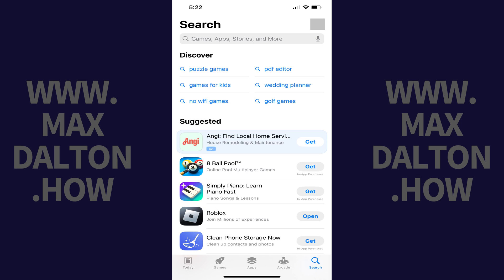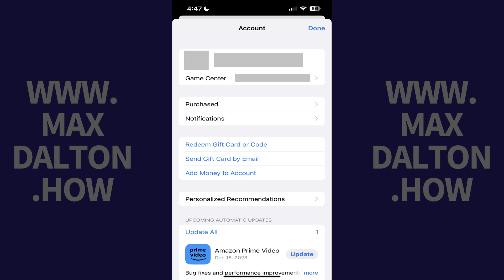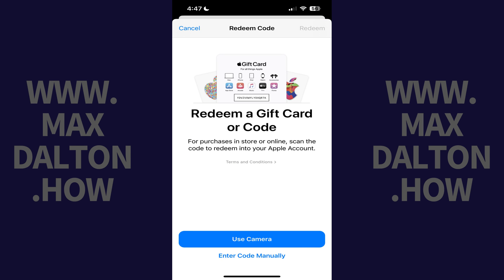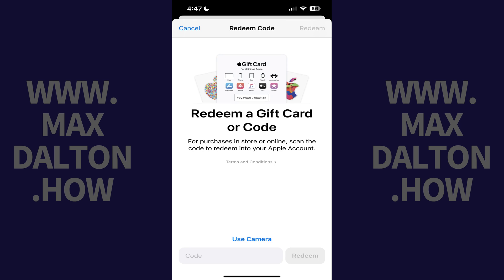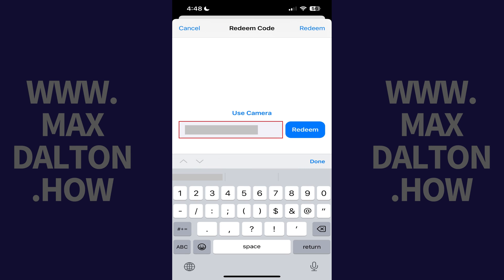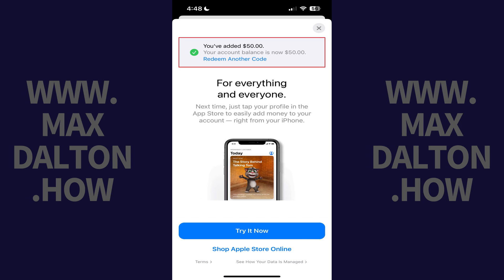How to Redeem Apple iTunes Gift Card Code on iPhone or iPad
In this video I'll show you how to redeem an Apple iTunes gift card on your iPhone or iPad.

Timestamps:
Introduction: 0:00
Steps to Redeem Apple iTunes Gift Card Code on iPhone or iPad: 0:28
Conclusion: 1:18

Video Transcript:
Have you got an Apple iTunes gift card and can't wait to dive into some new music, apps, or movies? You're in for a treat! In this video I'll show you how to redeem that Apple iTunes gift card code on your iPhone or iPad. It's a straightforward process, but it unlocks a world of entertainment!

Now let's walk through the steps to redeem an Apple iTunes gift card on your iPhone or iPad.

Step 1. Open the App Store app on your Apple iPhone or iPad. You'll land on your App Store home screen.

Step 2. Tap your profile icon at the top of the screen. The Account screen opens.

Step 3. Tap "Redeem Gift Card or Code." You'll land on the Redeem Code screen.

Step 4. Tap "Enter Code Manually." The next screen prompts you to enter your Apple iTunes Gift Card code.

Step 5. Enter the code in the Code field at the bottom of the screen, and then tap "Redeem." You'll see a note that you've successfully claimed your gift card. You'll see how much you added to your account, and your total account balance.